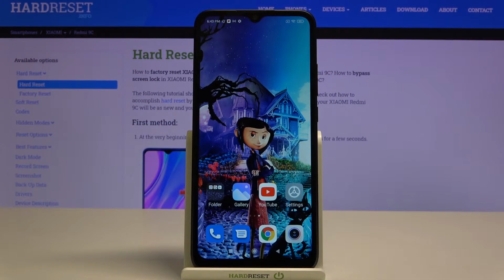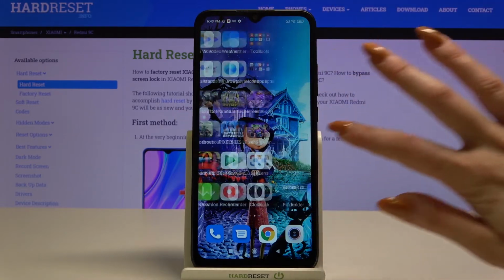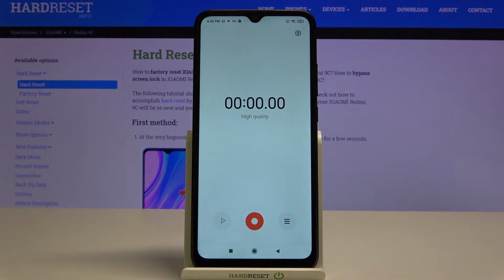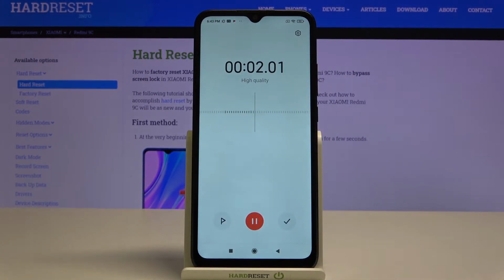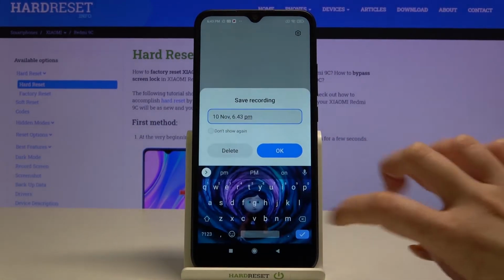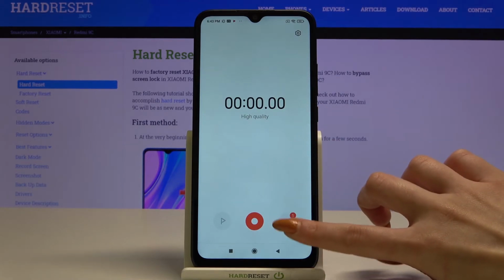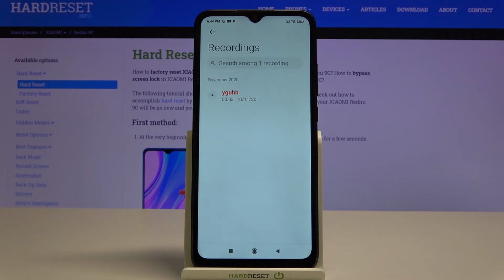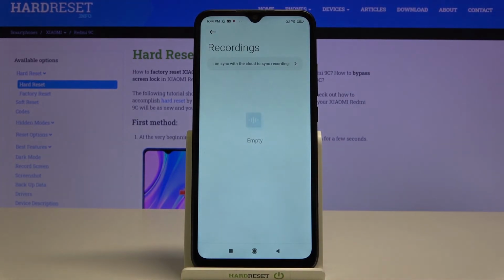Sound Recording in XIAOMI Redmi 9C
More info about XIAOMI Redmi 9C:
Do you want to know how to record sounds on your XIAOMI Redmi 9C? In this video you will learn how to do it. All you have to do is downloading the voice recorder and follow the instruction showed in the video. Then you will be able to record your own sounds. Don’t forget to visit our YouTube channel – HardReset.info for more tutorials for XIAOMI Redmi 9C and more!

How to record sound in XIAOMI Redmi 9C? How to record voice in XIAOMI Redmi 9C? How to record sounds and voice in XIAOMI Redmi 9C?